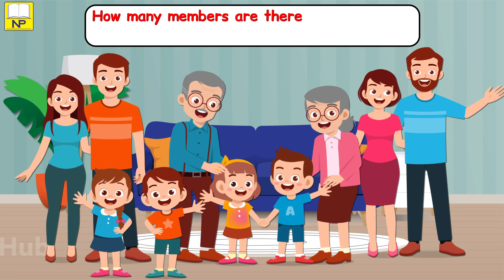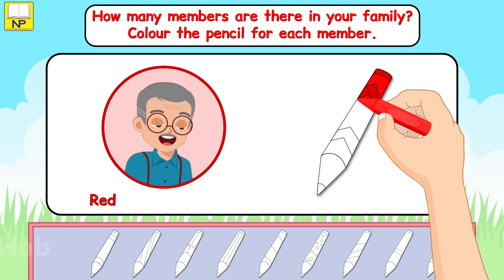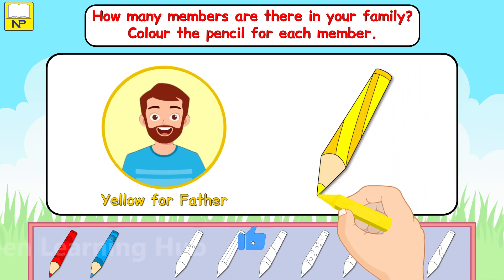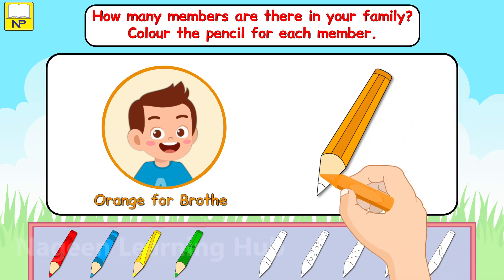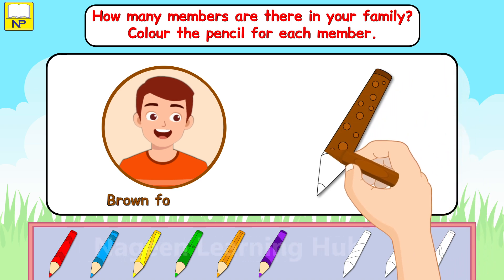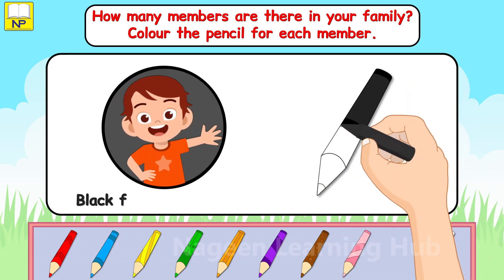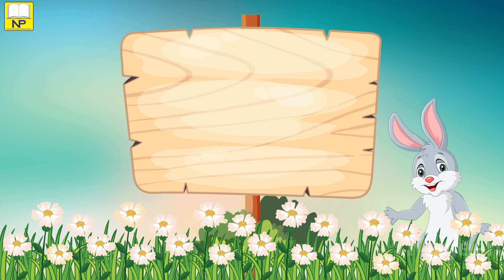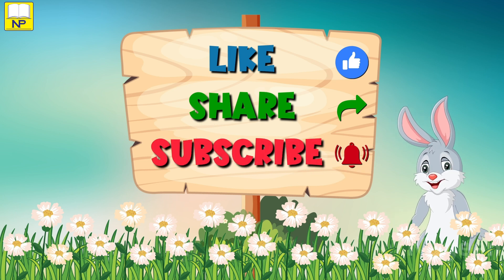Colours The Pencil | Pencil Drawing | Colour Drawing | Colours Activity | How To Draw The Pencil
Welcome to Nageen Learning Hub! Join us on a captivating journey of learning and discovery, tailored specifically for curious young minds. Our YouTube channel is a delightful treasure of engaging content, designed to teach children about the early education concepts, fun stories and so much more! Through vibrant 2D animations, interactive games, and captivating stories, we make learning an exciting adventure. Parents can rest assured that our channel is a safe and nurturing space for their little ones to explore and grow.

Nageen Learning Hub

Nageen Education

Education video